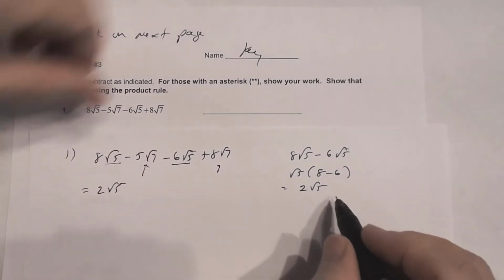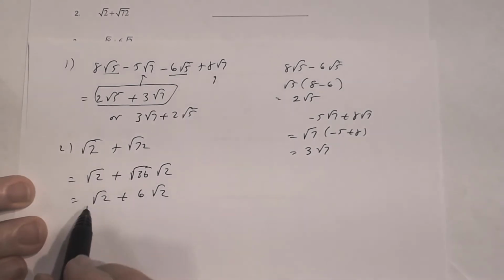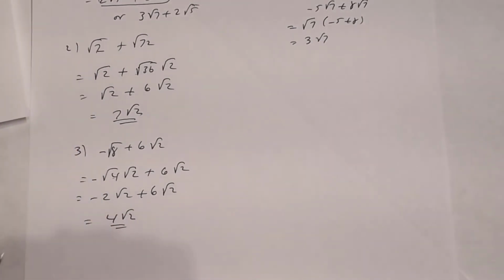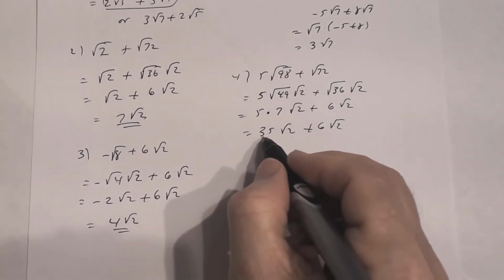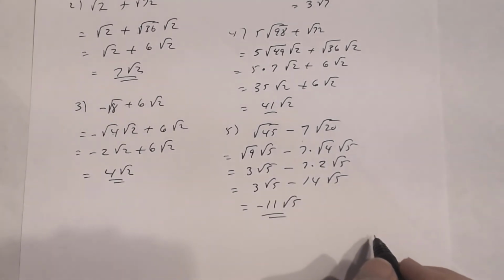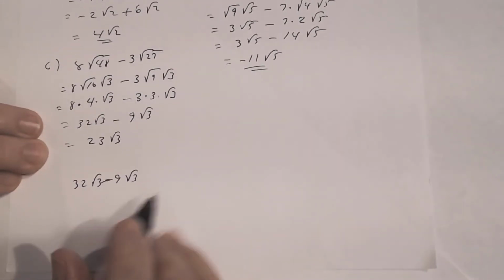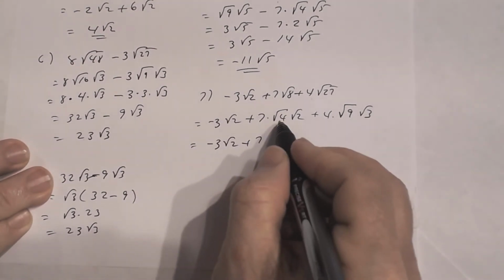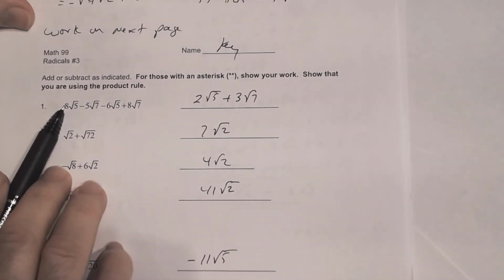Adding and Subtracting Square Roots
This is the key to a worksheet on adding and subtracting square roots; worksheet 3.